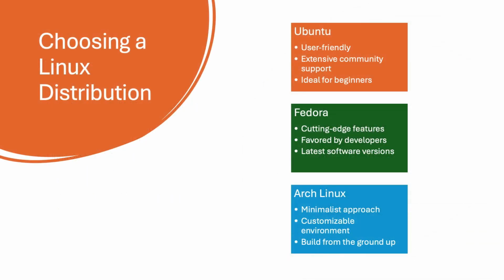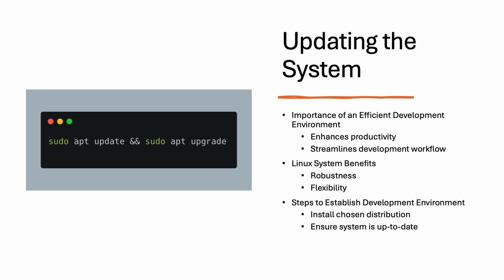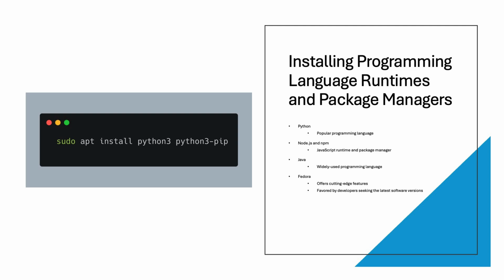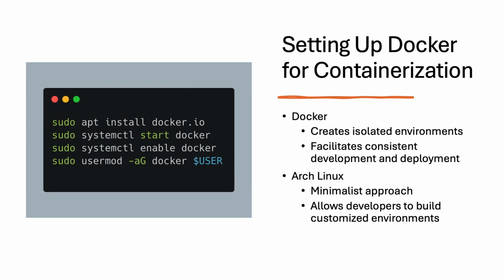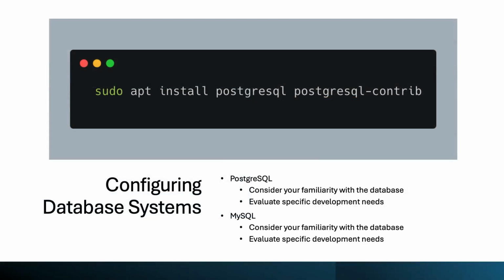Setting Up a Development Environment on Linux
Are you ready to kickstart your coding journey on Linux? In this video, we’ll guide you through setting up a complete development environment on your Linux machine. Whether you're a beginner or an experienced programmer, we’ll cover all the essential tools and configurations to get you up and running in no time.

Here’s what you’ll learn: ✔️ Installing and configuring your favorite text editor or IDE (like VS Code).
✔️ Setting up Git for version control.
✔️ Installing essential programming languages and runtimes (Python, Java, Node.js, etc.).
✔️ Using package managers like APT and Snap to install developer tools.
✔️ Setting up Docker for containerized development.
✔️ Customizing your terminal with tools like Zsh and Oh My Zsh for better productivity.

By the end of this video, you'll have a powerful, efficient development setup tailored to your needs.

💻 Resources and Commands:
All the links and commands used in the video are in the description below.